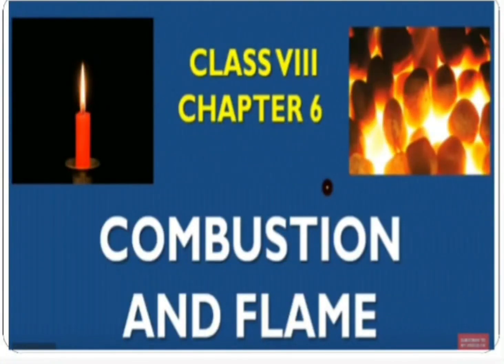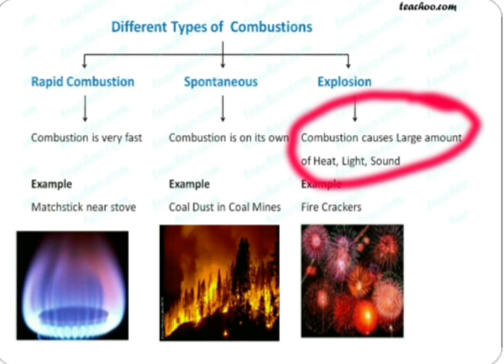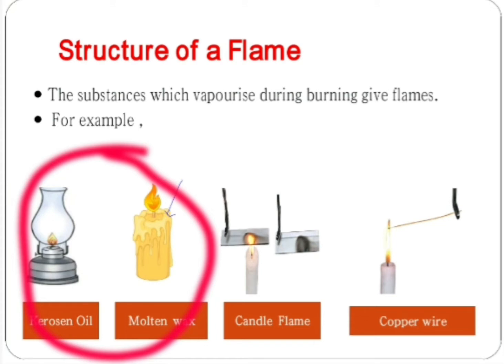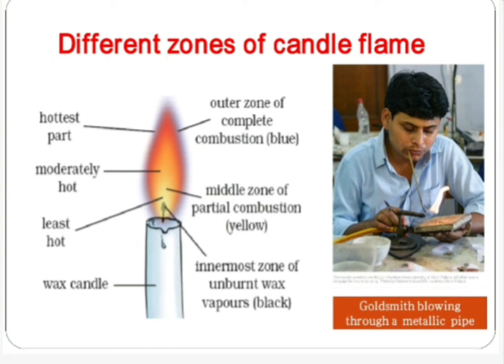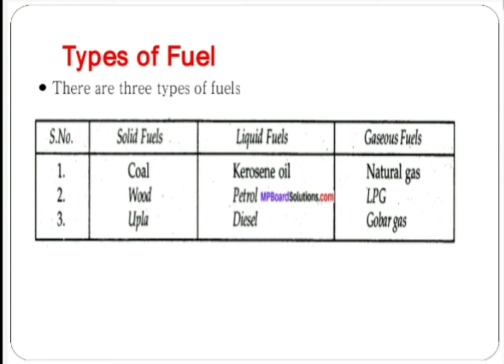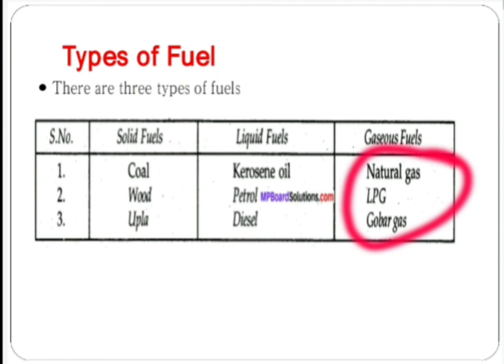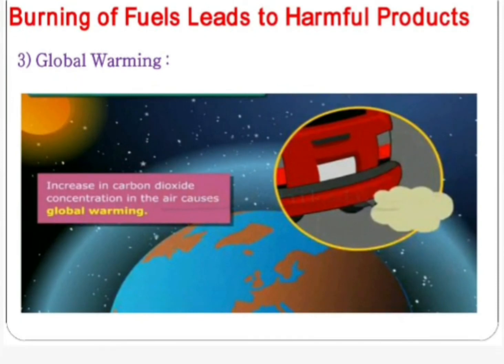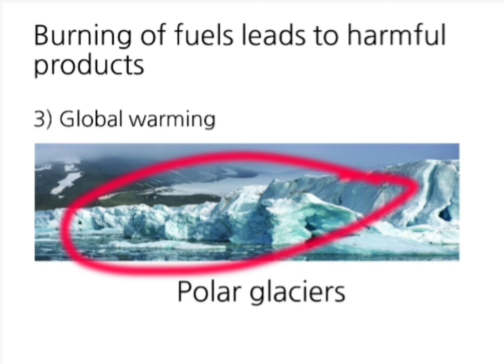SCIENCE|| STD 8 ||CHAPTER 6 ||COMBUSTION AND FLAME|| PART 2